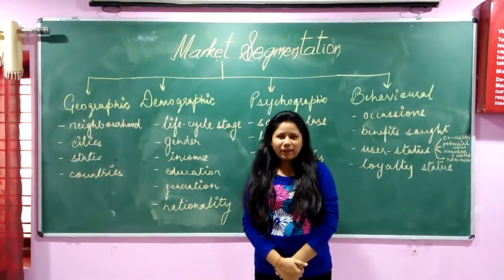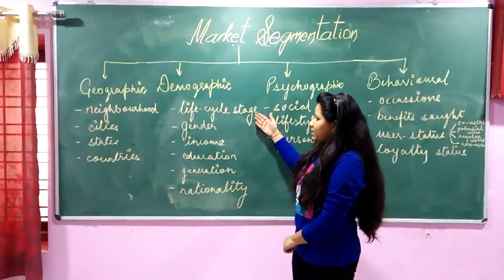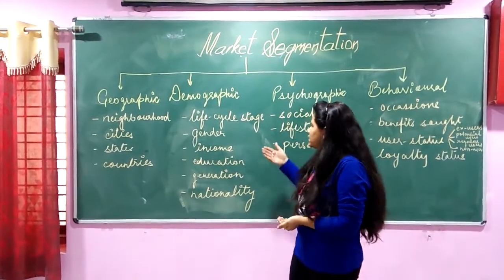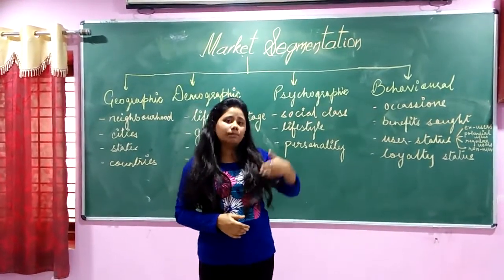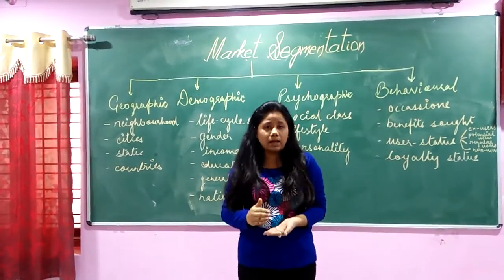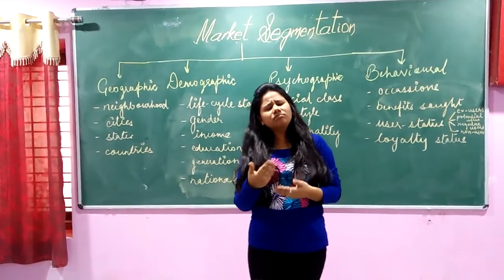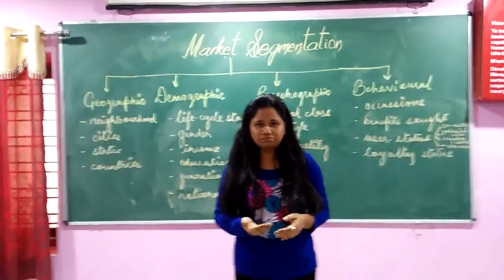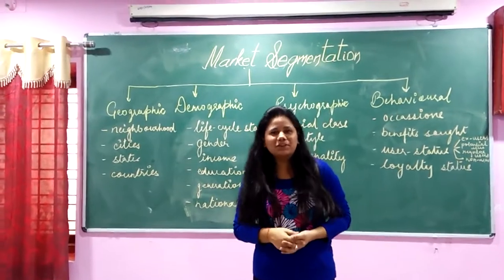Market Segmentation With Ms. Neha Shukla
Market segmentation divides the complete market set-up into smaller subsets comprising of consumers with a similar taste, demand and preference. In this video, Ms. Neha Shukla explains the concept of Market Segmentation and its importance for the marketers.